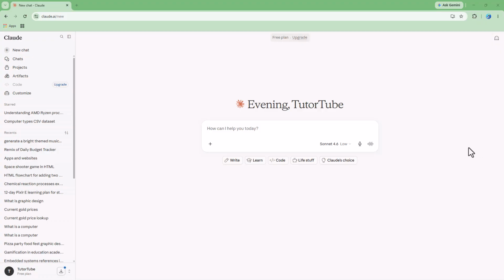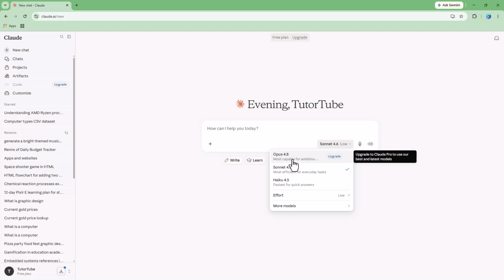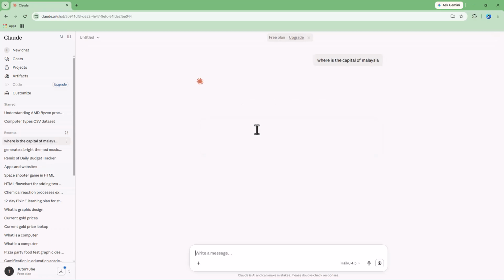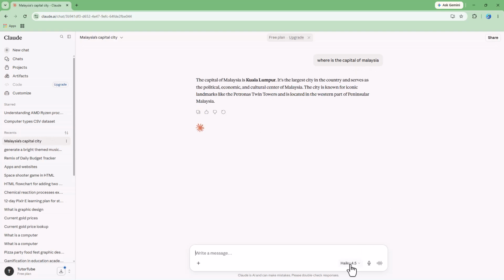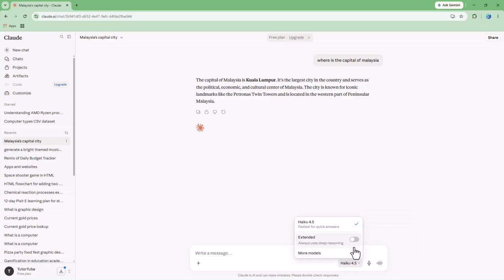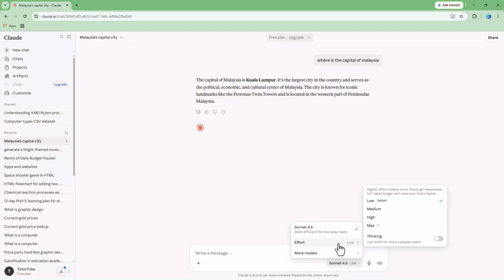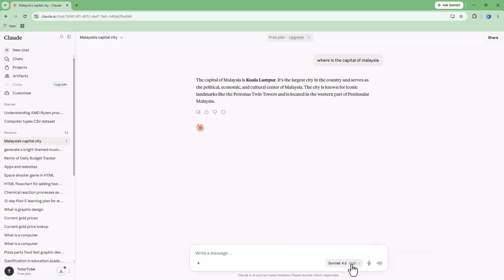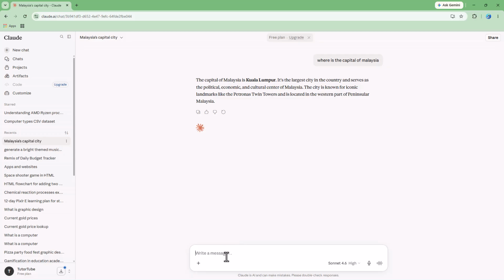Claude AI - Lesson 66 - Effort and Model Settings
In this tutorial, we’ll explore Effort and Model Settings in Claude.ai. One of the most powerful AI assistants built for writing, coding, research, and productivity workflows.

Learn how to configure effort and model settings in Claude to customize response quality, reasoning depth, and overall AI behavior. This lesson covers selecting available models, adjusting effort levels, understanding how settings affect responses, optimizing performance for different tasks, and tailoring Claude AI to suit your productivity, research, writing, and coding needs.